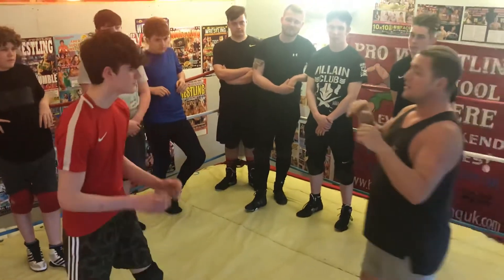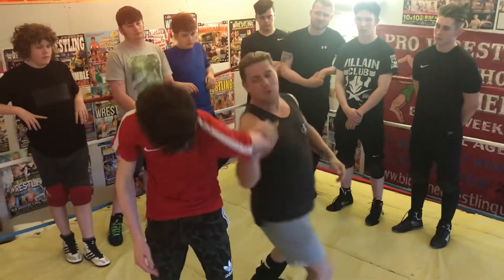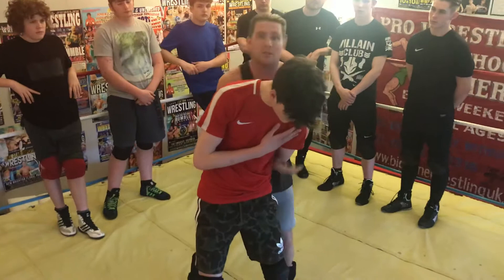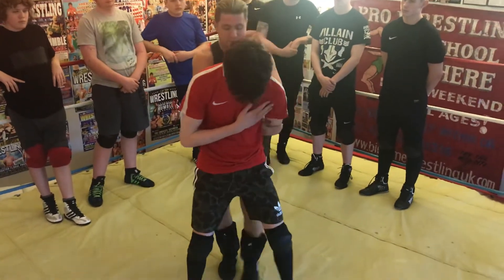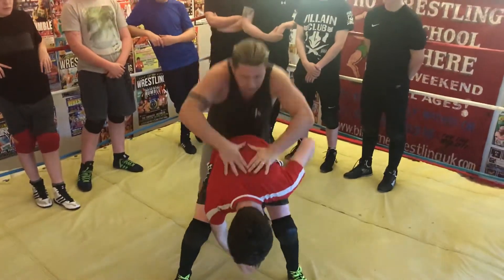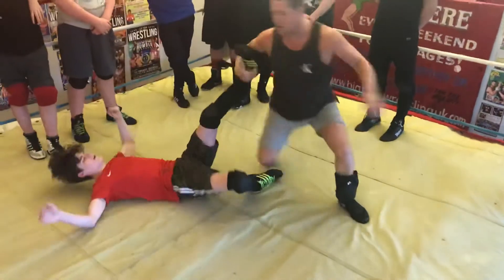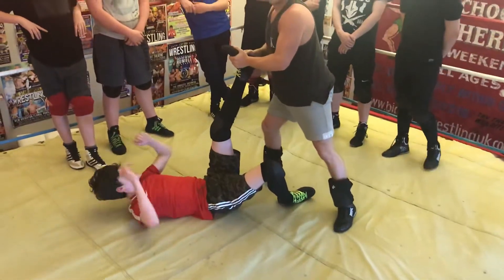The All Star Wrestling School move of the week with coach Dean Allmark